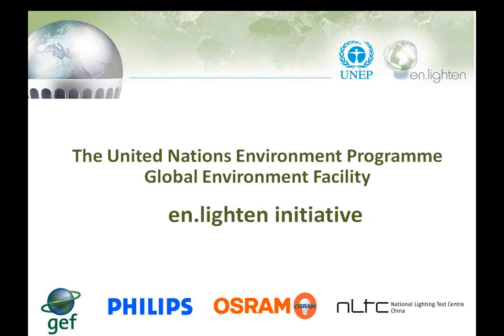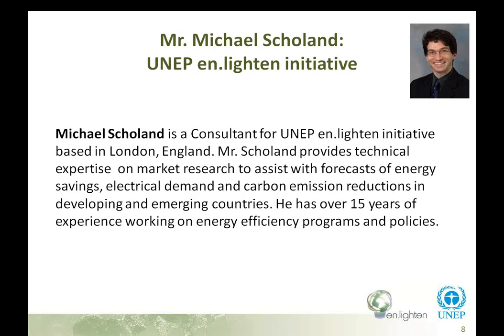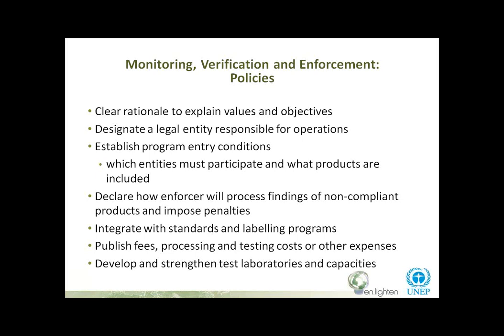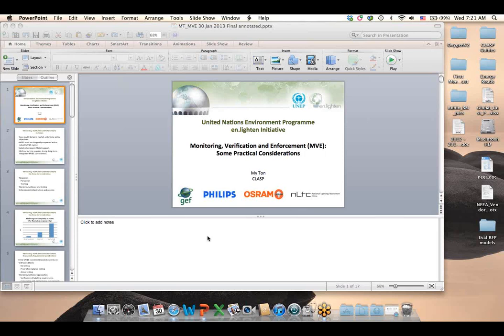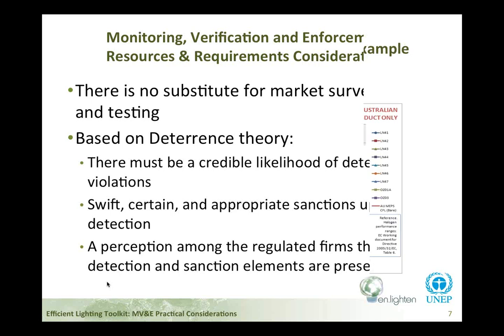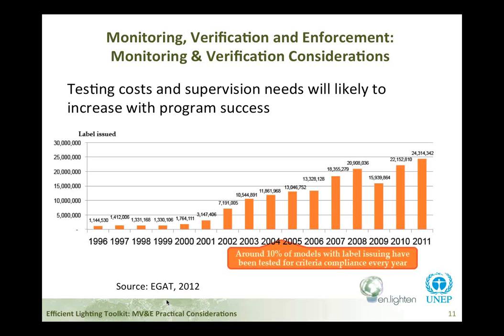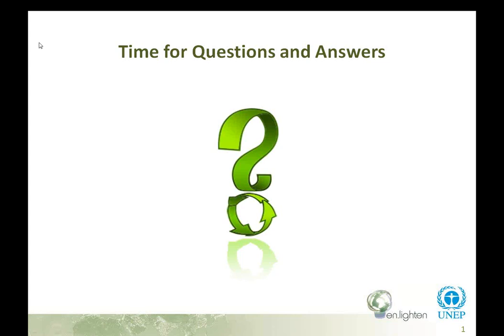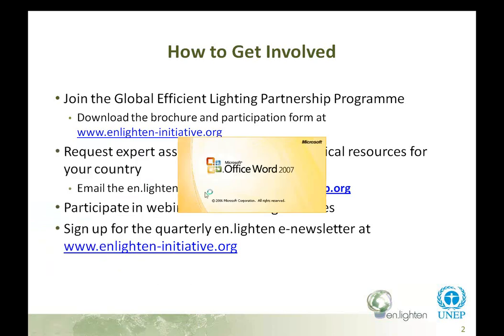UNEP en.lighten Webinar with Mr. My Ton, from CLASP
The Monitoring, Verification and Enforcement of Lighting Products, 30 January 2013, 4:00 pm.
Hosted by the en.lighten initiative, this webinar focuses on Section 4 of the Energy Efficient Lighting Toolkit, "Ensuring Product Availability and Conformance."  The presenters include Kathryn Conway, UNEP Programme Officer, Michael Scholand, UNEP en.lighten Consultant and Mr. My Ton, Director of Global Research at CLASP.